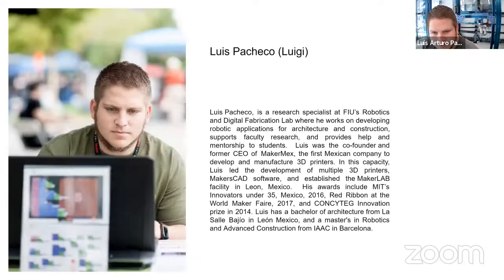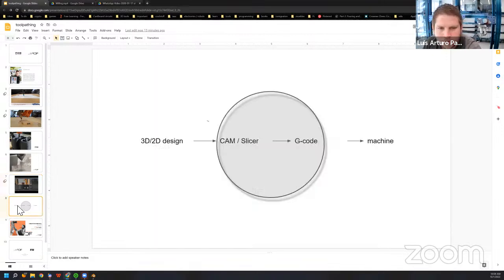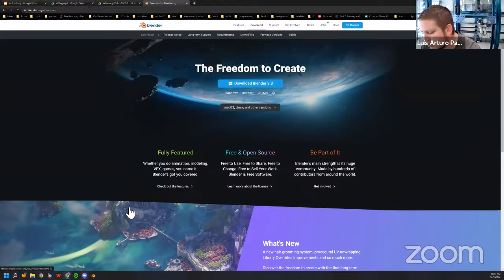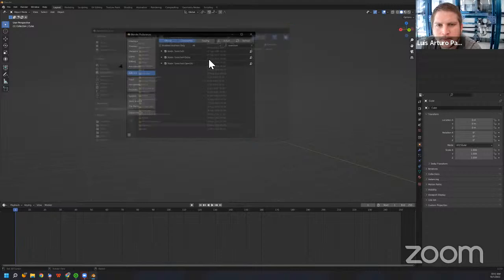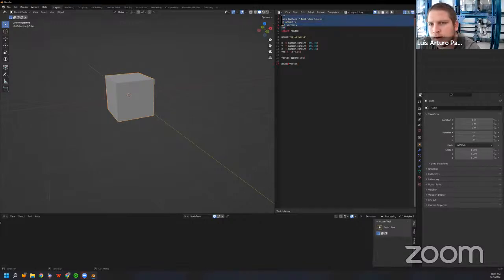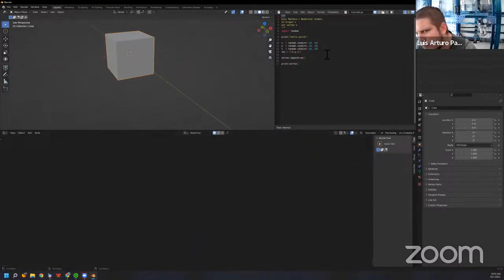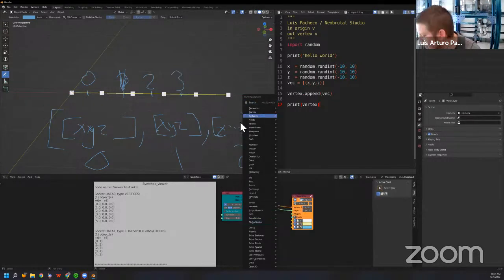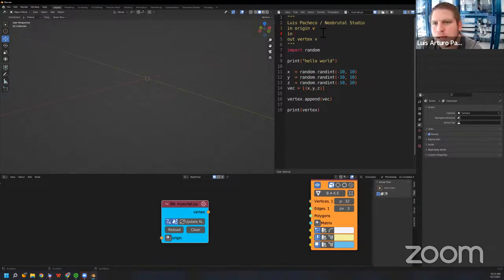Tutorial: 3DP Toolpath Design using Python in Blender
1 October at 10am EST/4pm CET/10pm China

Tutor: Luis Pacheco
Neobrutalstudio and RDF Lab -FIU

This tutorial will focus on a design workflow method for developing 3D printing toolpaths (gcode) with Python(Py)  inside Blender's addon Sverchok. It involves using trigonometric functions and transformations for generating the geometry with python and expanding the customization of the end product with python flow controls.

- understand the Blender interface and viewports
- basics of Py. programming language and the data structure
- understand the workflow for generating toolpaths with Py,custom geometries with Py functions
- basic tools to visualize and simulate the toolpaths in Blender